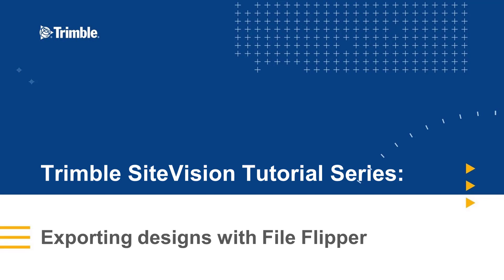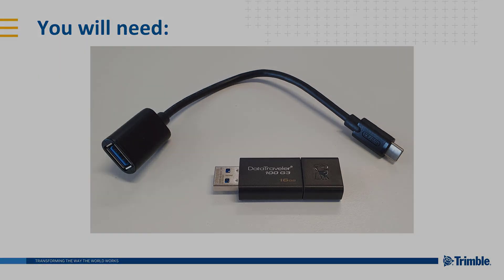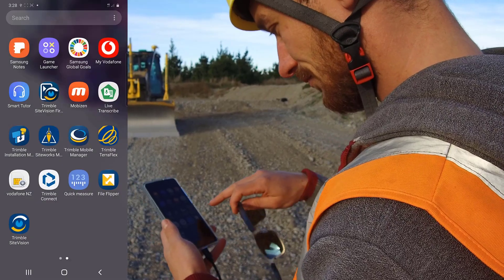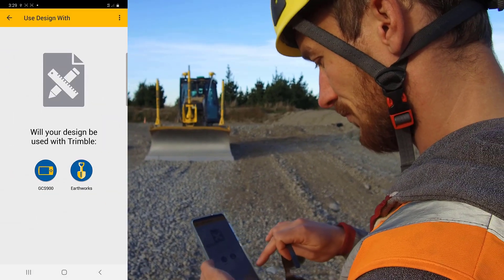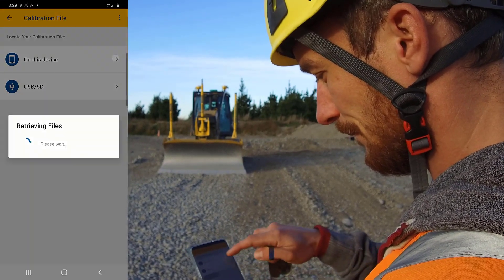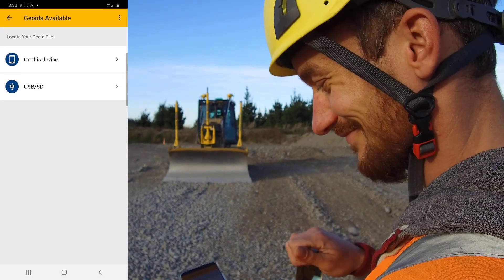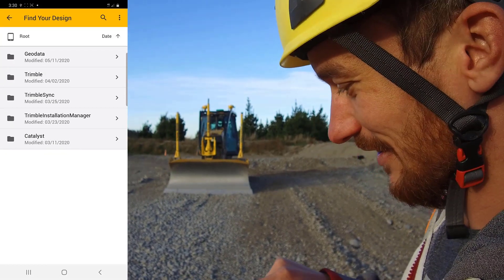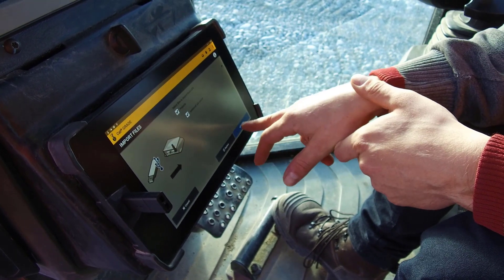Trimble SiteVision Tutorial - Export to Machine Control with File Flipper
This video will show you have to export Plane and Profile data captured in SiteVision to be used with machine control. Designs can be completed in the field and put onto earthmoving equipment for grading.